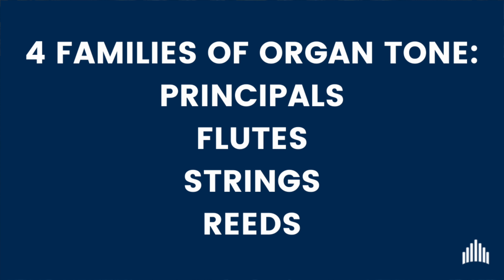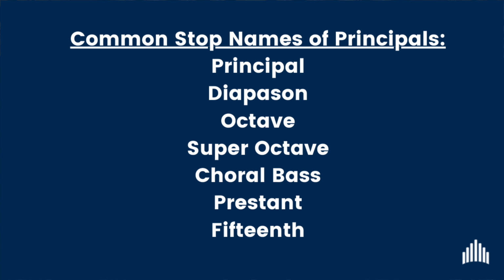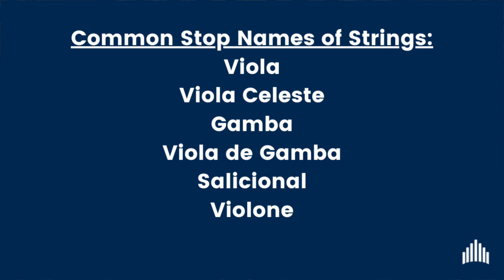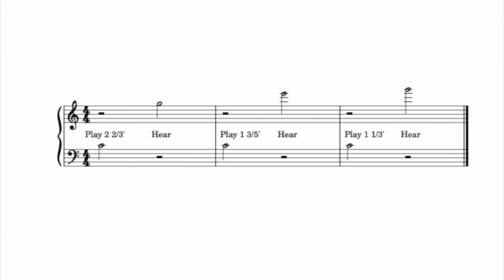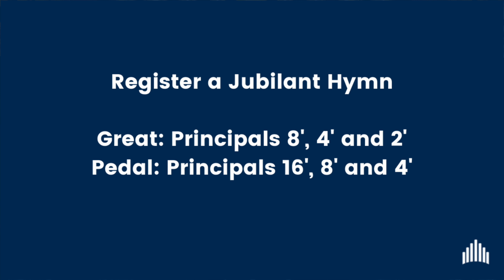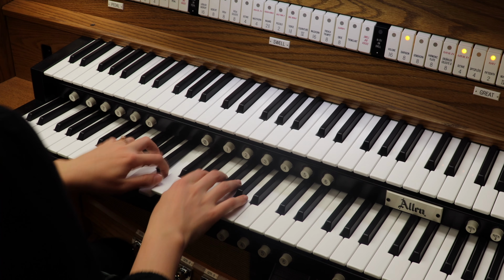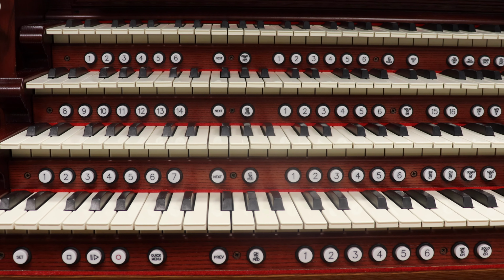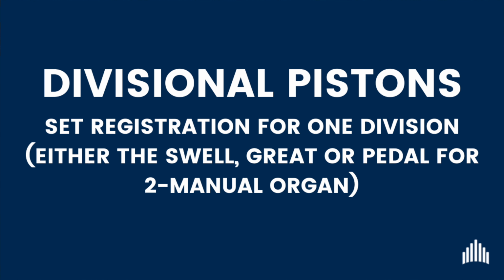Lesson #3 | Choosing Organ Stops | The New Ward Organist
Amber Dahlberg of Brigham Young University discusses how to choose stops at the organ.

► 0:34 Families of Organ Tone
► 1:38 Pitches of Organ Stops
► 2:40 Mutations
► 4:15 Couplers
► 4:51 How to register a jubilant hymn
► 5:28 How to register a meditative hymn
► 6:00 How to register prelude and postlude
► 7:48 Saving Registrations
► 8:33 General and Divisional pistons